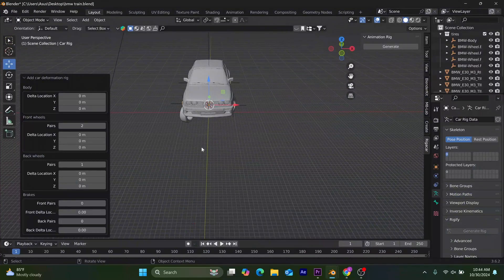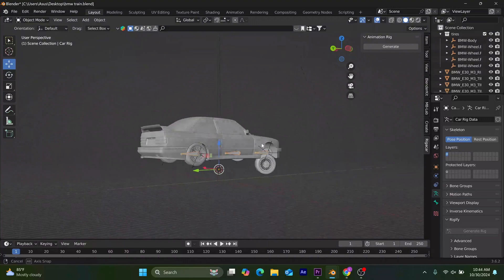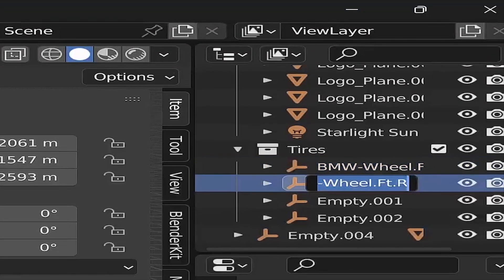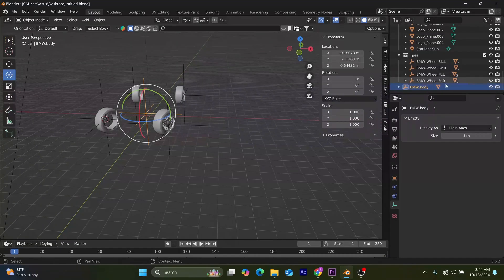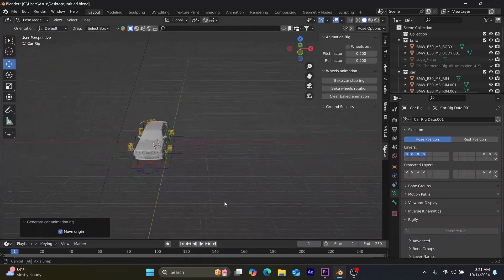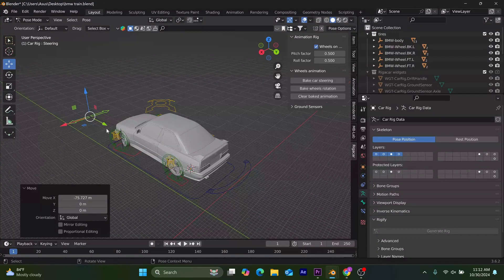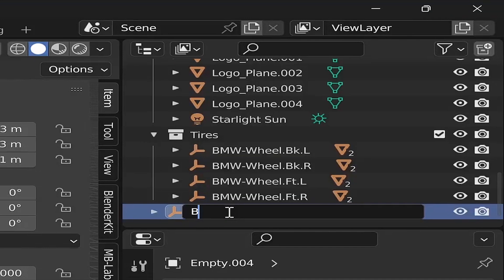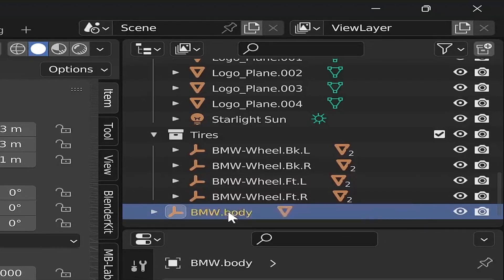FIx Car Rigging Errors Fast in Blender ( Follow these Essential Expressions for Perfect Animation )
Bone Constraints & Alignment: Ensure all bones are correctly aligned with car parts, especially wheels. Use Blender’s “Track To” constraint to keep wheels following the correct orientation.

Rotation Issues: For proper wheel rotation, use the “Driver” expression to sync wheel rotation with the car's forward movement. This allows wheels to spin accurately according to distance traveled.

Suspension Rigging: If the suspension doesn’t respond naturally, apply the “Copy Location” constraint to the wheel bones to maintain connection with the chassis, ensuring a realistic bounce effect.

Steering Mechanics: Use the “Limit Rotation” constraint for realistic steering angles. To link steering to the wheels, apply “Transformation” constraints, which allow for controlled steering effects.

Debugging Tips: Double-check each constraint's influence values and axis settings, and test in small increments to spot any unintended rigging behavior quickly.